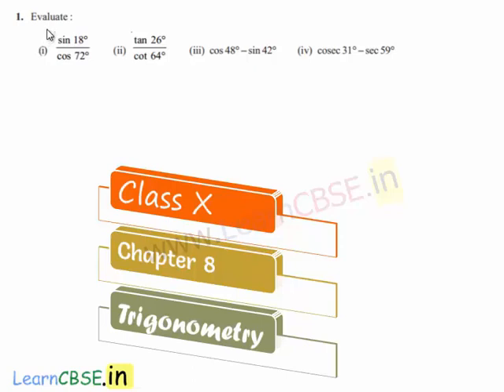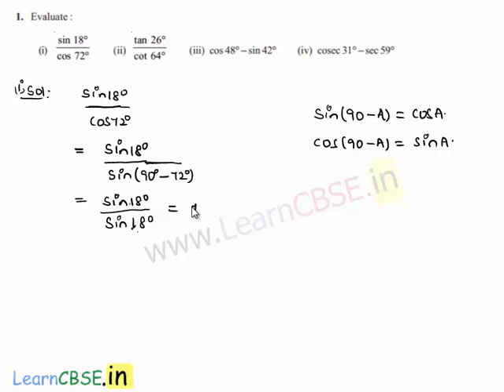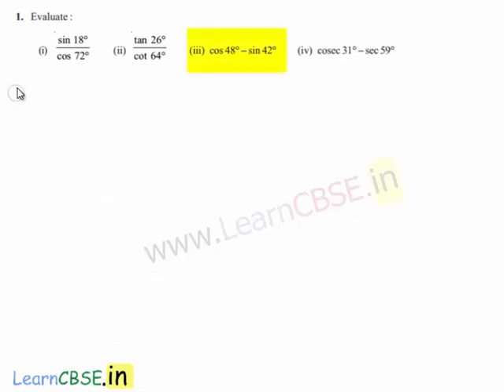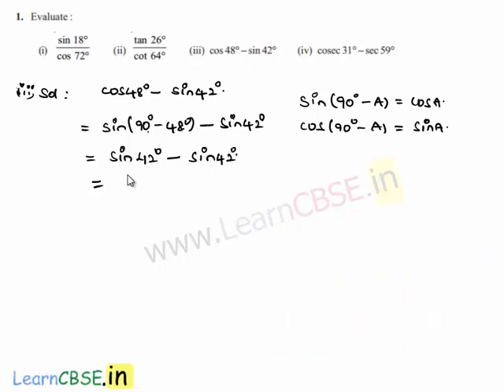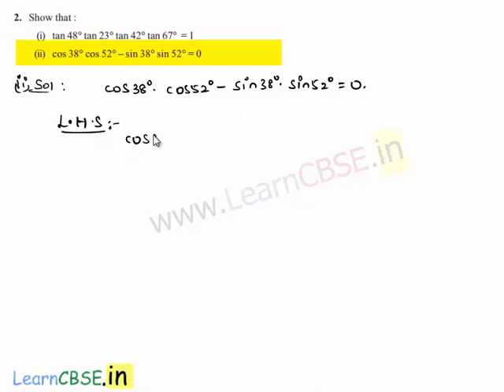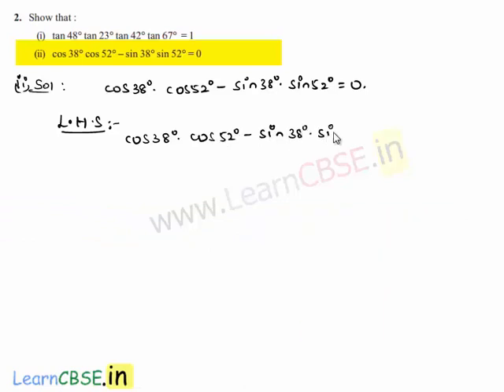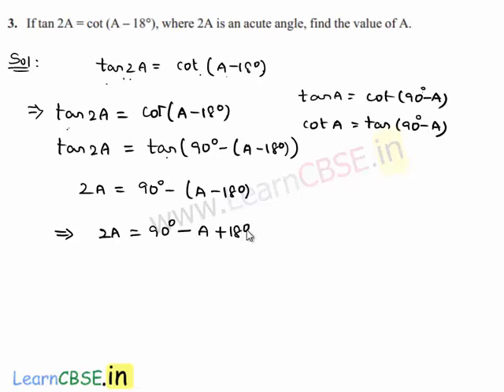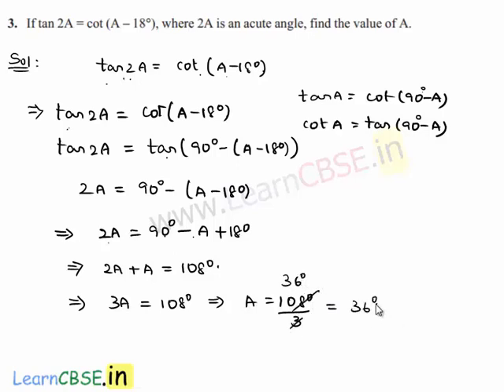Trigonometric Ratios of Complementary Angle - Solving Problems | Basics of Complementary Angles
This tutorial shows how to solve trigonometric equation involving Complementary angles. Concepts that are reviewed during this tutorial include:
solving equation involving raducals.
Complementary angles
In this video we solve a trigonometric expression by using trigonometric ratios of complementary angles. This is really simple and detail tutirial covers the entire topic complementary angles - trigonometric ratios. In such problems we have to make same numerator & denominator by using the trigonometric ratios of complementary angles relationship.From Complementary Angle Theorem

00:02 CBSE solutions for class 10 maths Chapter 8 Trigonometry q1. Solving Problems using trigonometric ratios of complementary angles
00:18 (i) sin 18° / cos 72° || 01:42 (ii) tan 26° / cot 64° || 03:07 (iii) cos 48° – sin 42°  || 04:25 (iv) cosec 31° – sec 59°
00:36 COMPLEMENTARY ANGLES DEFINATION
Two angles are said to be complementary if their sum equals 90° pair of complementary angles A and (90° – A).
make same numerator & denominator by using the trigonometric ratios of complementary angles relationship.
sin (90°– A) = cos A,  cos (90°– A) = sin A
05:51 (ii) cos 38° cos 52° – sin 38° sin 52° = 0
5:53 Trigonometric Ratios of Complementary Angle - Solving Problems
07:15 CBSE solutions for class 10 maths Chapter 8 Trigonometry q3. If tan 2A = cot (A – 18°), where 2A is an acute angle, find the value of A.
07:26 Trigonometric Ratios of Complementary Angle- Find the Angle Problems
08:00 use rigonometric ratios of complementary angle
tan (90° – A) = cot A,  cot (90° – A) = tan A,